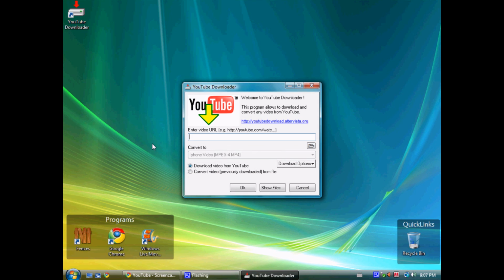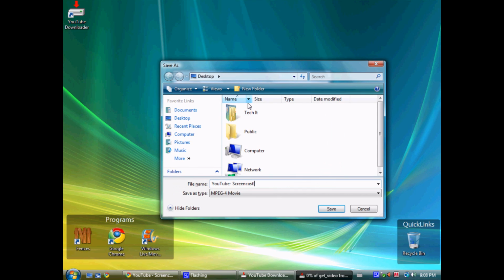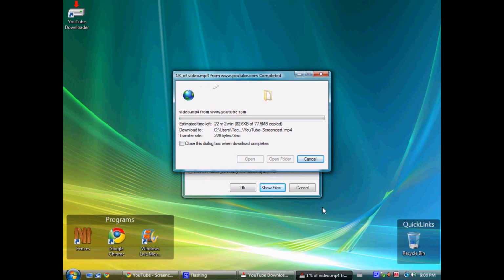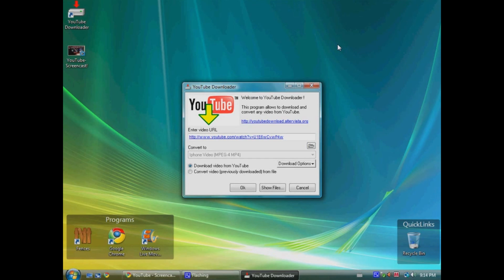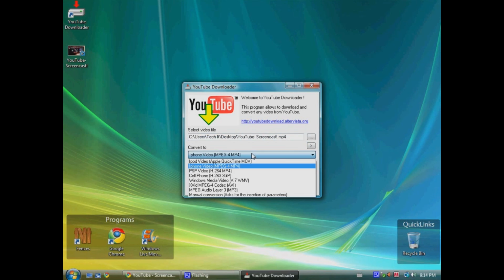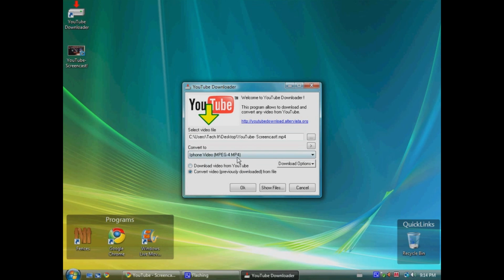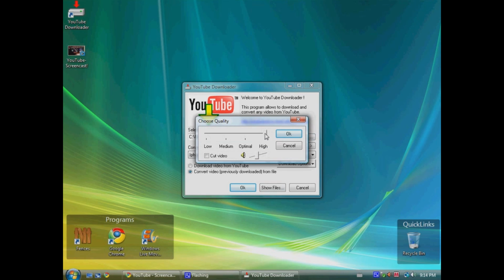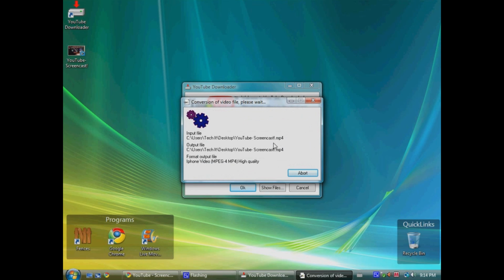Download Youtube Videos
In this video I show you how to download you tube videos with a program called YouTube Downloader